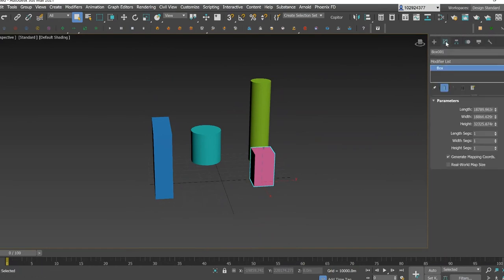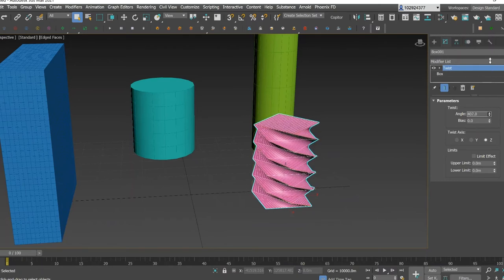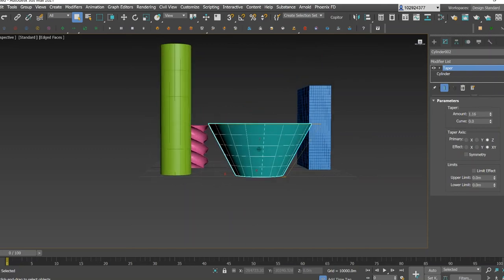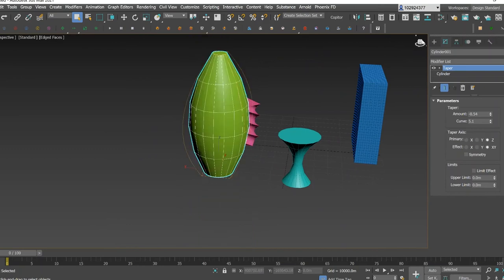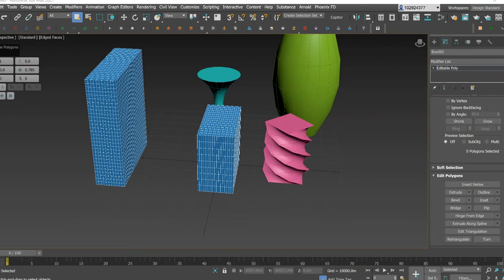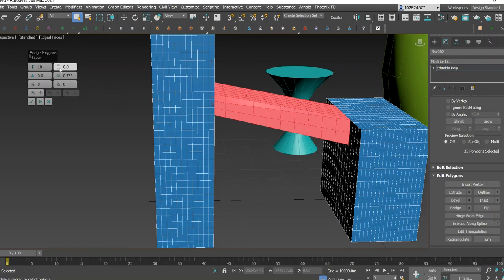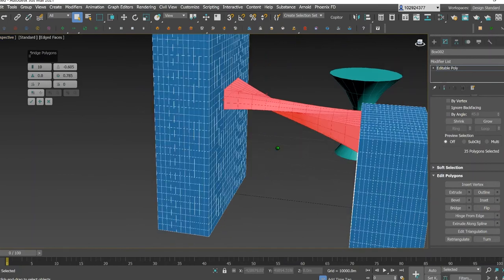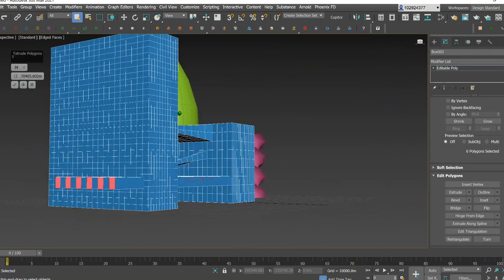07. Altering Building Shapes | 3DS Max